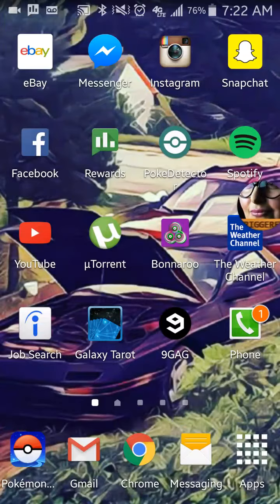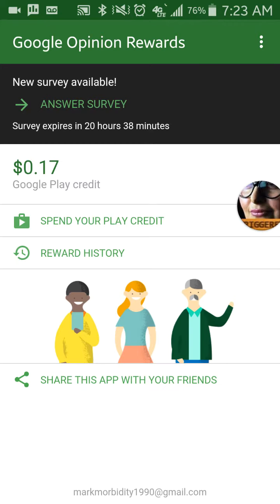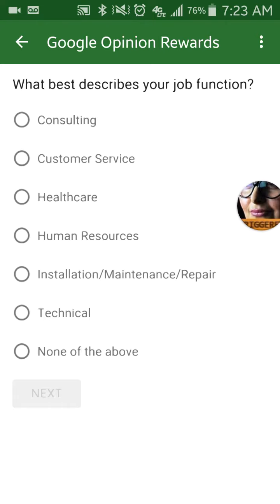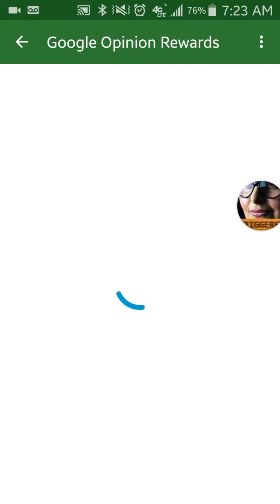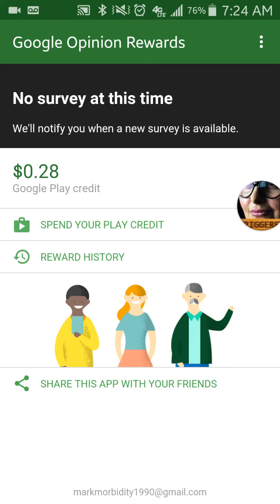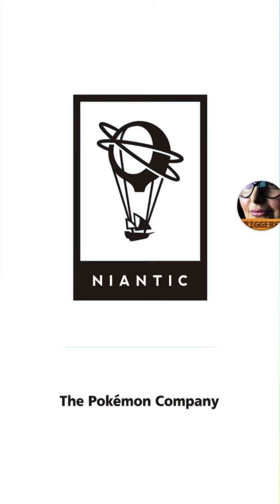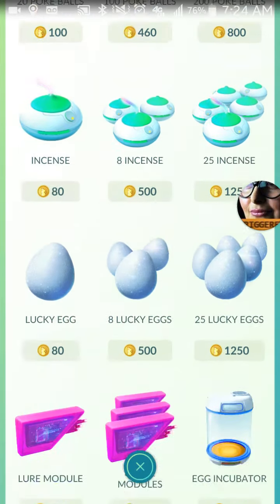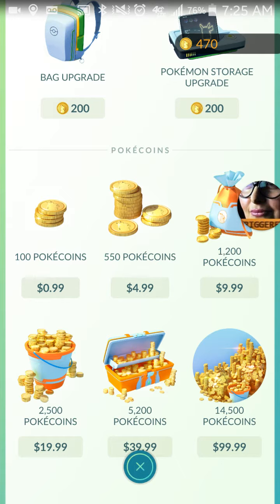How to get FREE Pokecoins in PokemonGo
Quick way to get some change to go toward pokecoins.